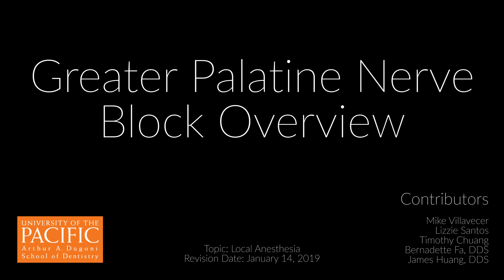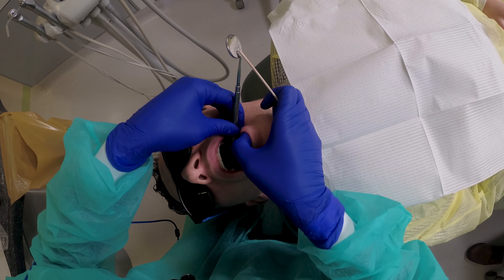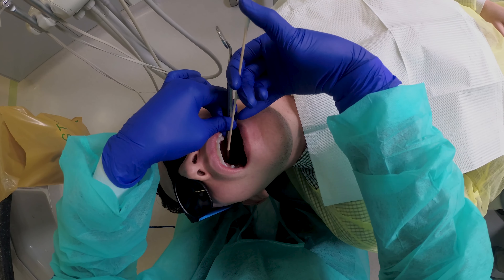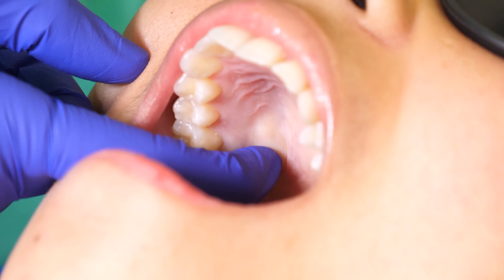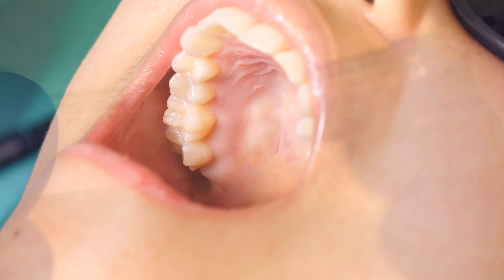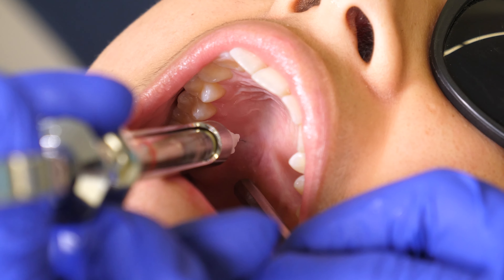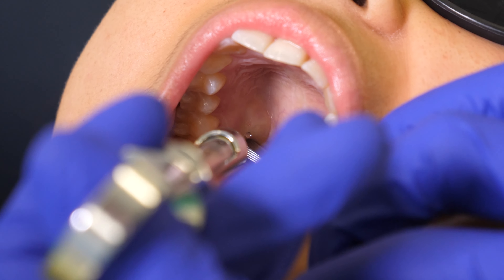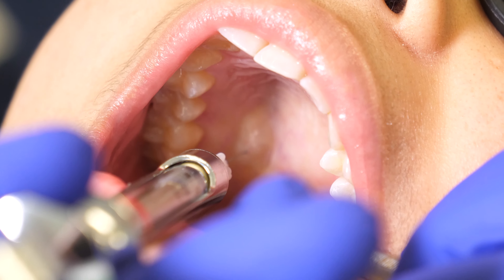Greater Palatine Nerve Block Demonstration and Overview (4K)